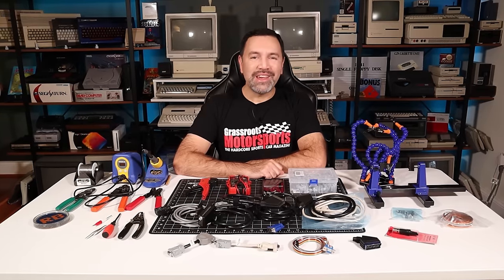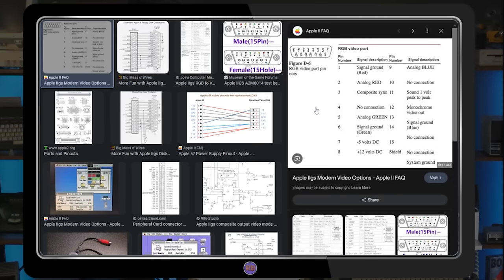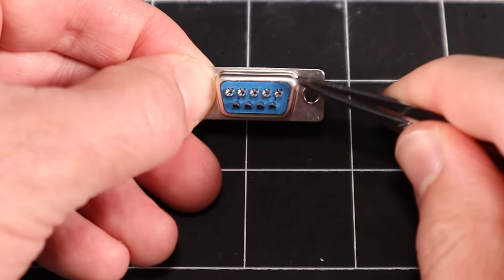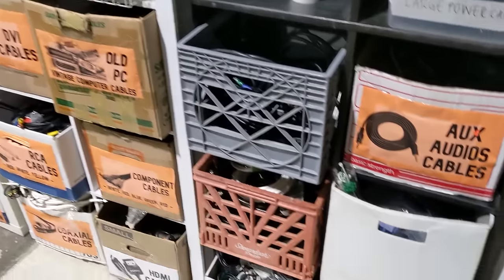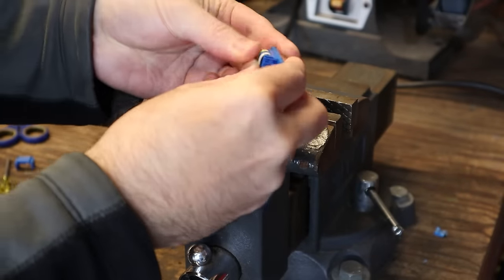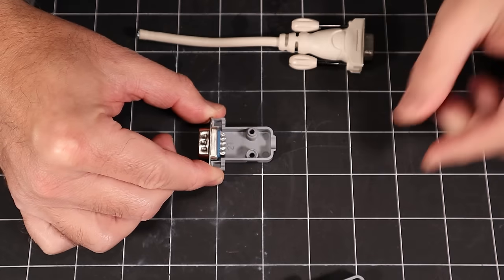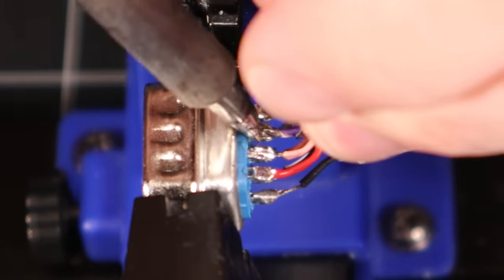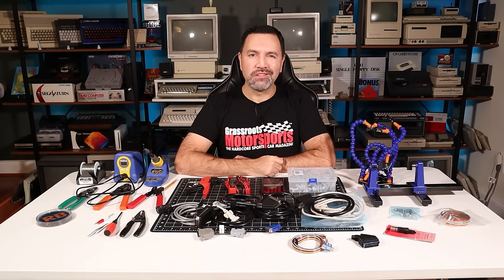👉You👈 *can* build your own cables!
Need a cable that you just can’t buy? Let’s build a custom RGB video adapter. D-Sub, SCART, Molex, IDC, and best practices.

Hakko FX888D Digital Soldering Station
Hakko-CHP-170 Micro Cutter
Hakko 633 Soldering Iron Holder
Velleman Circuit Board Clamping Kit
Kester Leaded Solder
Weller SM1 Solder Dispenser
INNOVA 3320 Auto-Ranging Digital Multimeter

Thanks to our awesome Patrons and Channel Members for their support!!!

Peter (Melair)
Kevin Gonzalez
Jon Ingersoll
John DiLiberto
John Trammell
Paraffine
Eric Stacey
Josh K
jmp 0x0000
William Sullivan
Ryan Brooks
James Taylor
FULLSET
Jim Leonard
[mi.low]
ALVIN L BRADFORD
Oddhs
Mark A Andrews
Erik (goodjonx)
Pierre Kressmann
Mitch Hoffman
Rayner Daniel Pedersen
Wolfgang Behrens
Thomas Jager
Stefan
Jamie Copeland
Leslie Marentette

00:00 Introduction
01:19 Connector Types
02:36 Creating a Pinout Diagram
07:47 Required Parts
08:56 Required Tools
10:26 Insulation Displacement Contact
11:57 Molex Crimp Terminals
14:03 Solder Terminals
19:07 Testing
19:59 Conclusion